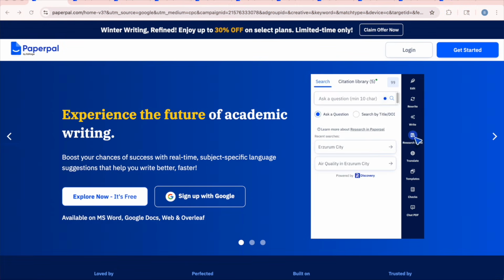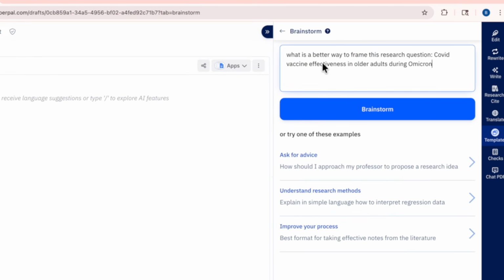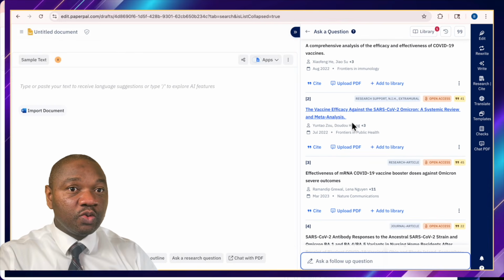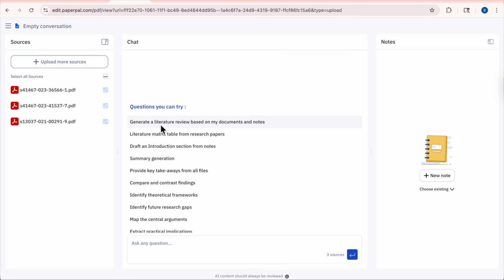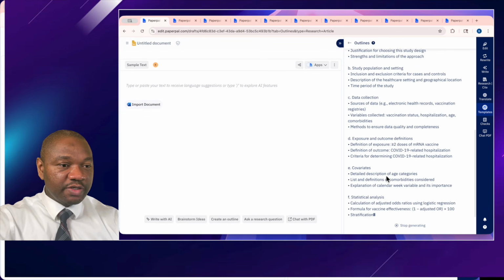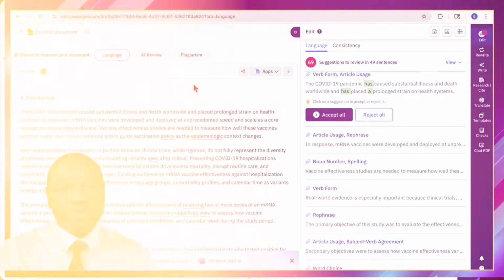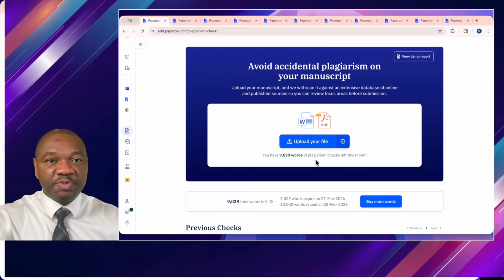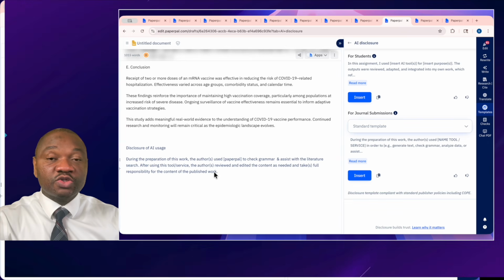This AI Workflow Gets Your Paper Submission-Ready in Days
AI tools are rapidly changing academic writing. In this video, I show a practical AI workflow for academic writing that helps graduate students and researchers move from a rough draft to a submission-ready research paper or journal manuscript.

If you are a PhD student, graduate student, or early-career researcher, this tutorial will show you how to use AI responsibly for research papers, literature reviews, manuscript editing, and citation support without replacing critical thinking.

In this step-by-step walkthrough, I demonstrate how to use Paperpal and AI tools to refine research questions, discover relevant literature, synthesize papers faster, structure your manuscript, improve academic language, and prepare your paper for submission.

Try Paperpal here

The goal is not to let AI write your science.
The goal is to improve clarity, structure, and academic presentation**.

• PhD students
• Graduate students
• Early-career researchers
• Academics writing journal manuscripts
• Anyone learning how to use AI responsibly in research

⚠️ **Important note**

AI should assist your writing process, not replace your scientific thinking. Always verify sources, confirm citations, and follow your university or journal guidelines for AI disclosure.

📌 About this channel:
We bring you leadership interviews, global health insights, career and personal development, academic success strategies, and AI tools for professionals and graduate students.